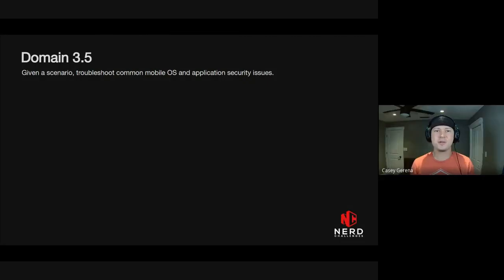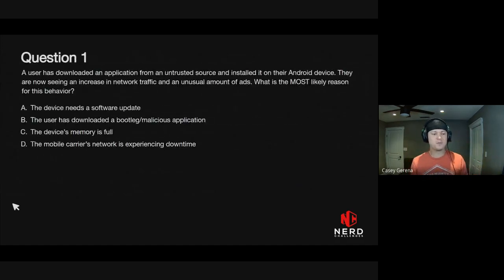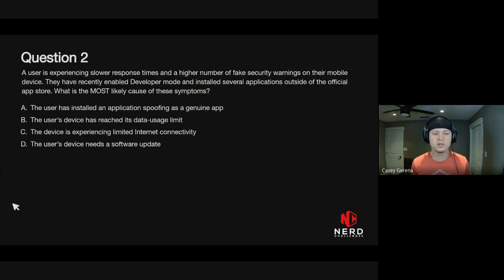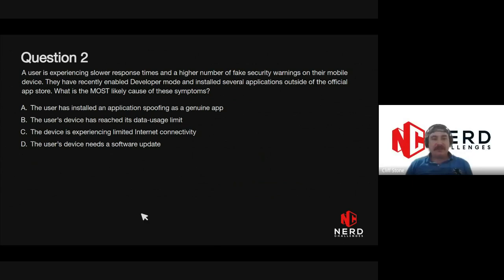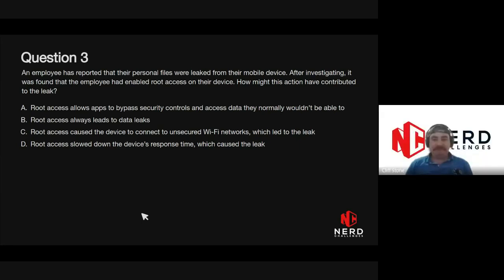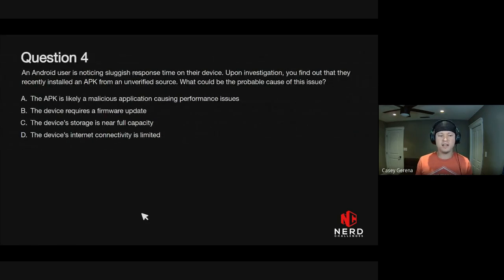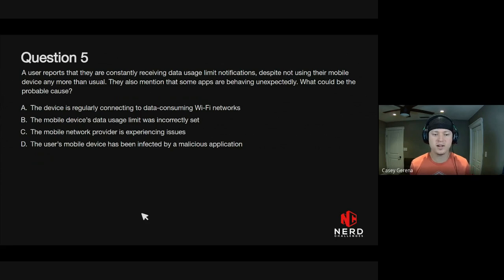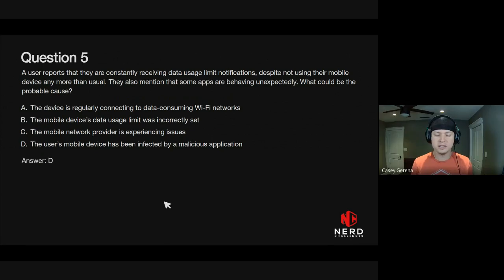CompTIA A+ 220-1102 - Practice Questions - Domain 3.5 - Troubleshoot Mobile OS and App Security